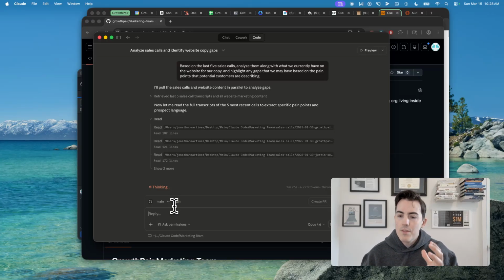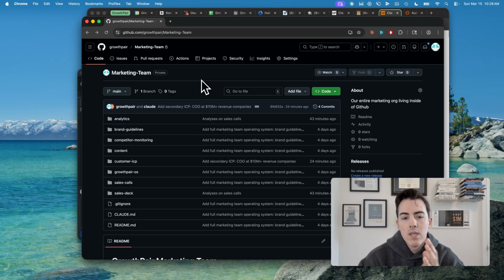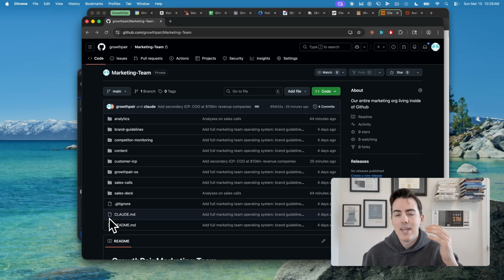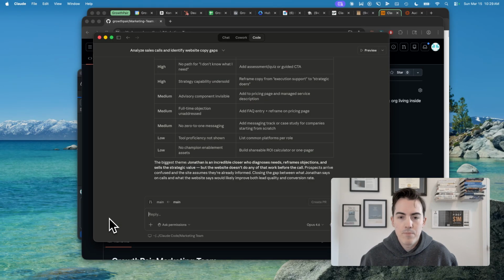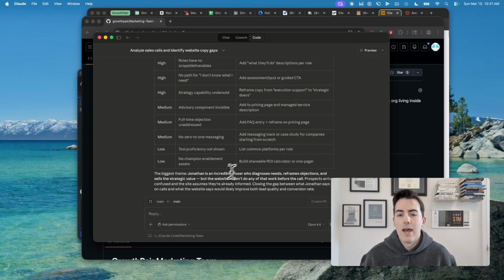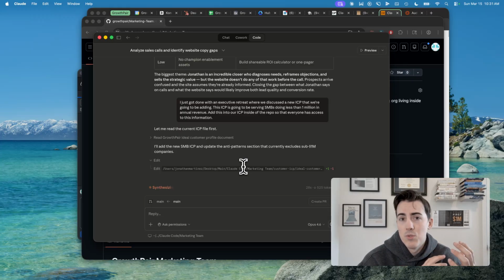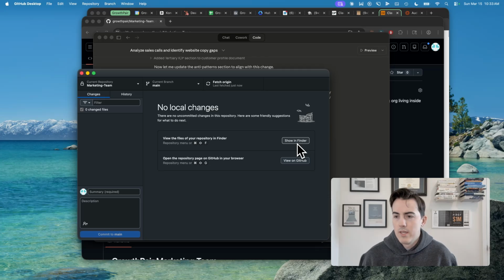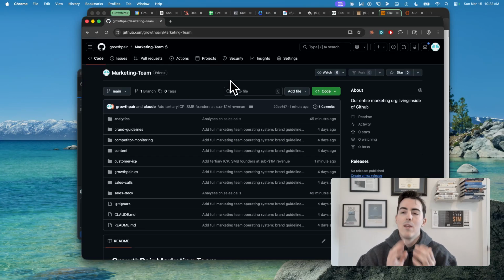How to Run Your Entire Marketing Team on Claude Code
Learn how to manage your entire marketing team inside Claude Code:  organize files, share work with teammates, track changes, and keep everything easy to find and collaborate on.

This is Module 5, Lesson 1 of the free Claude Marketing 101 course.